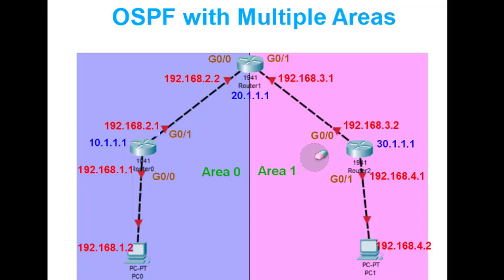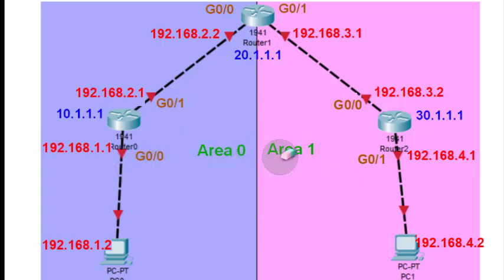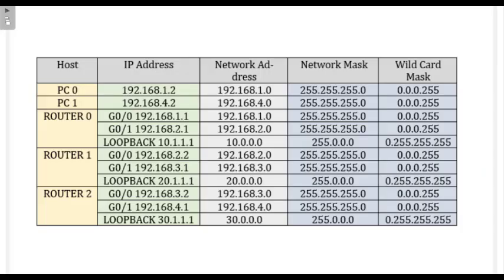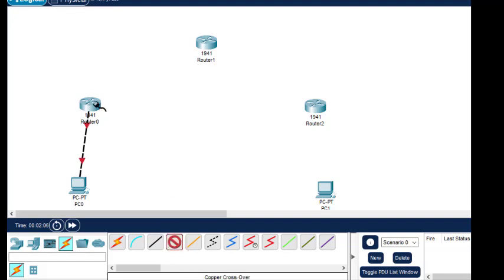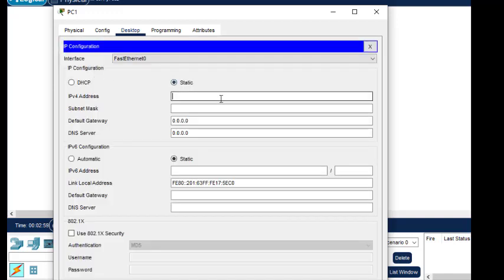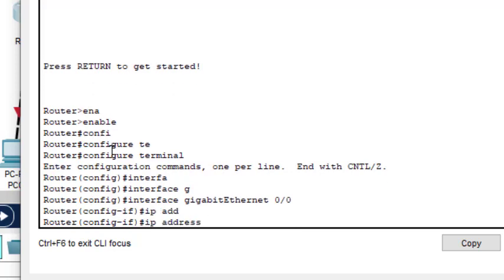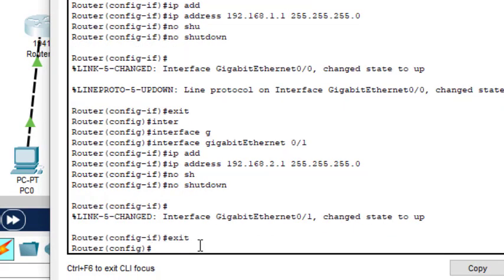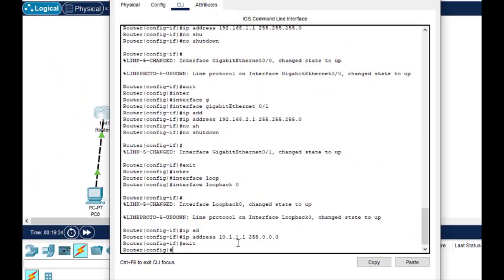Practical 9 OSPF with Multiple Areas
OSPF with multiple areas simple explanation